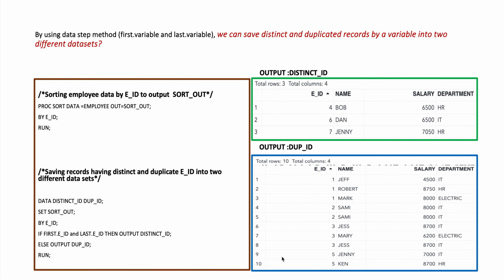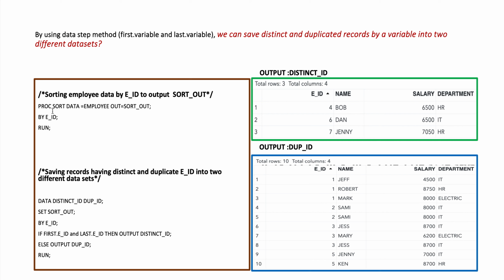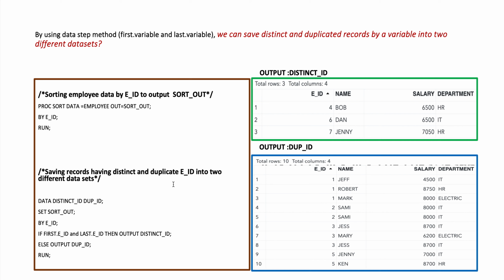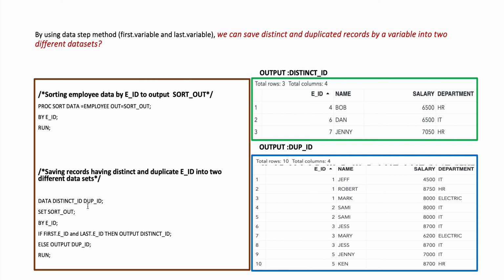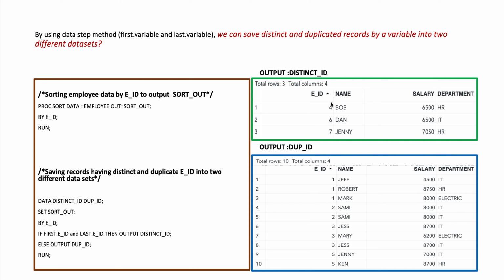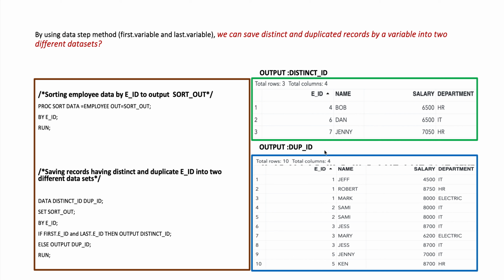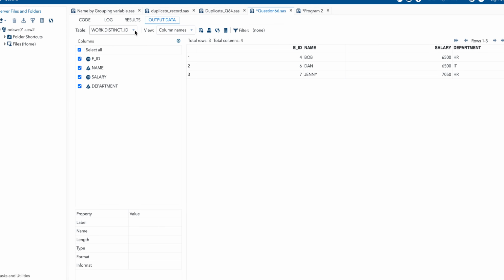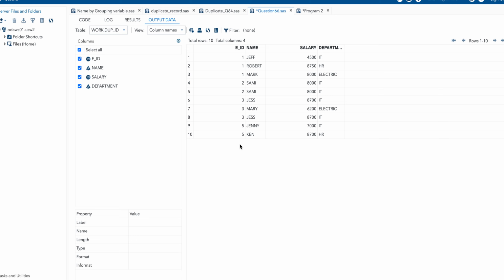66. How can you save distinct and duplicated records by a variable into two different datasets? SAS.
In this video, we discuss how to save distinct and duplicated records by a variable into two different datasets. By using data step method (first.variable and last.variable), we can save distinct and duplicated records by a variable into two different datasets?